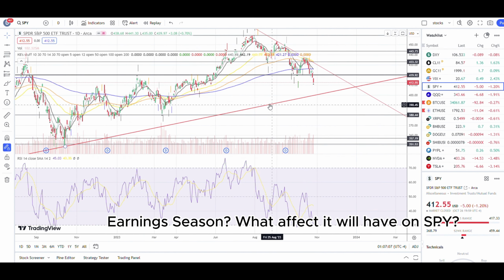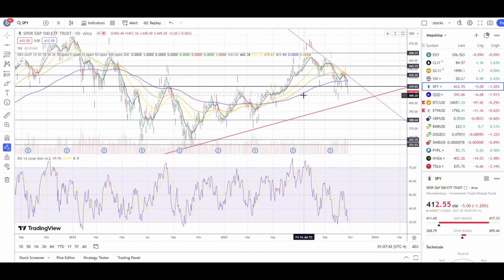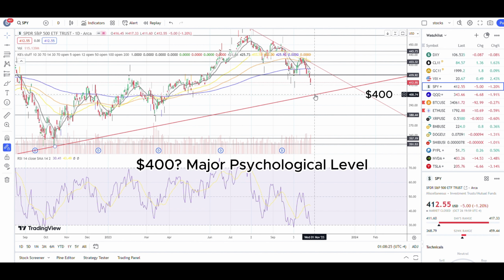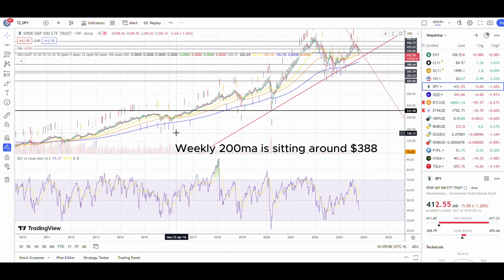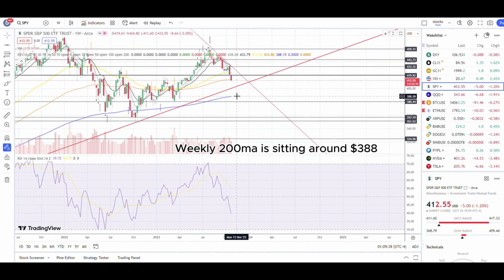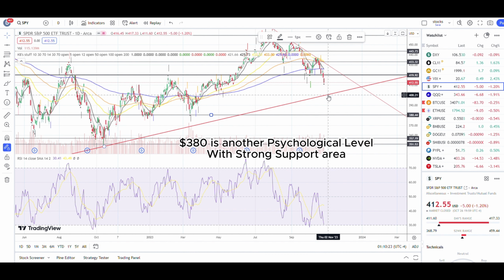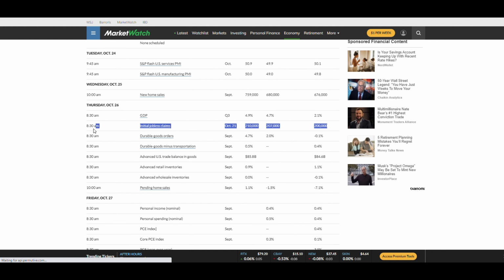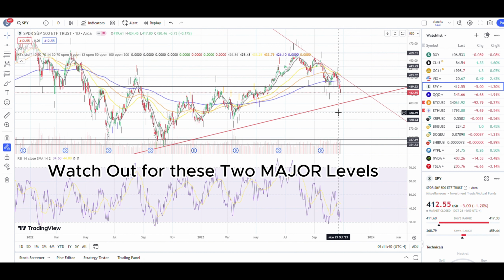SPY Stock Market Earnings Season will bring economy to Recession and Jobless claims?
This video is a fresh look and SPY S&P 500 Chart and Technical Analysis.
We have Breached through a Critical Level and SPY is Heading for a re-test of Next Major Support Level discussed in this Video.